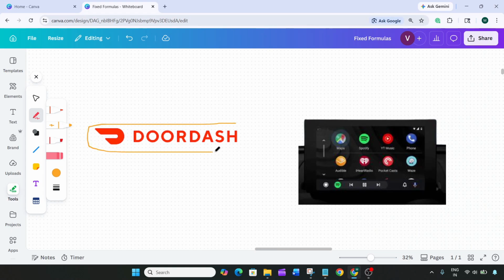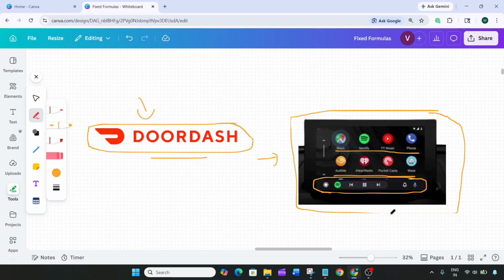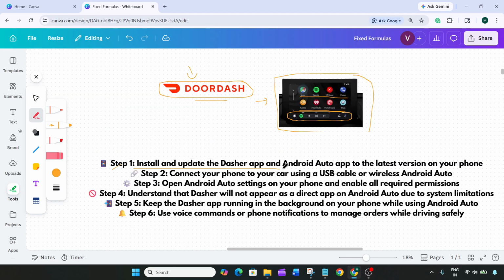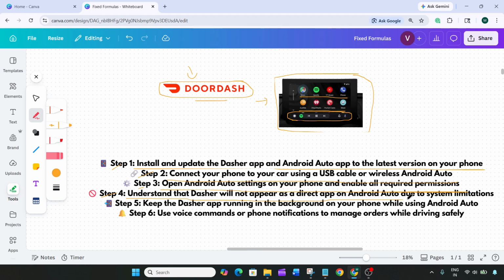How To Add the Dasher App to Android Auto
Welcome to the Fixed Formulas YouTube channel! In this tutorial video, I will show you How To Add the Dasher App to Android Auto